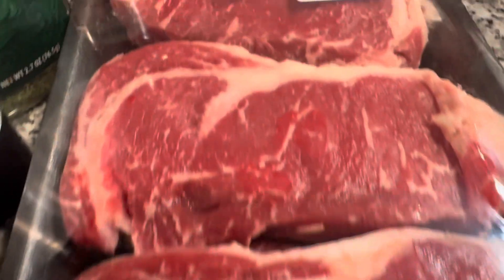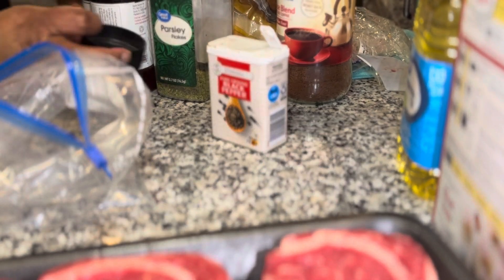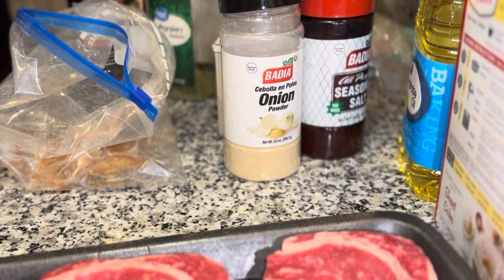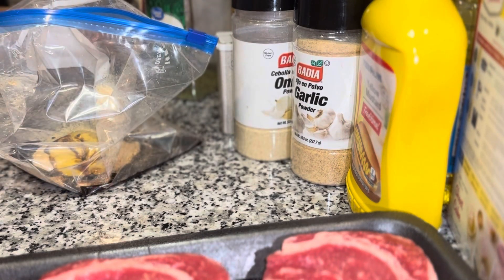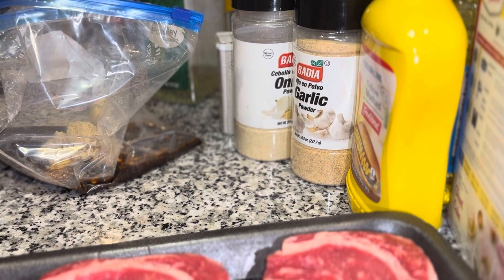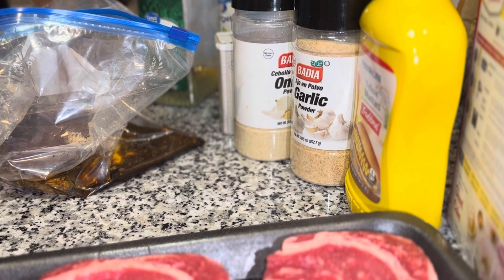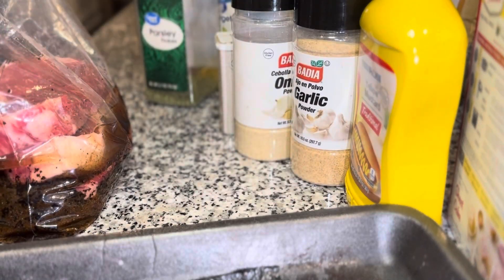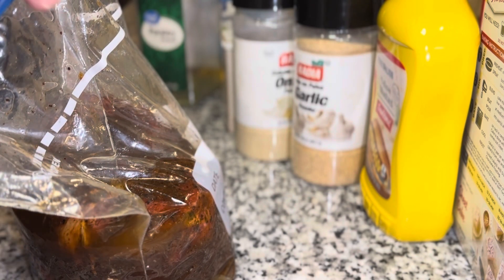Part 1: Rib eye steak marinade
Family I’m Bizzzzzzzack!!! I LOVE MY SQUAAAAAD!